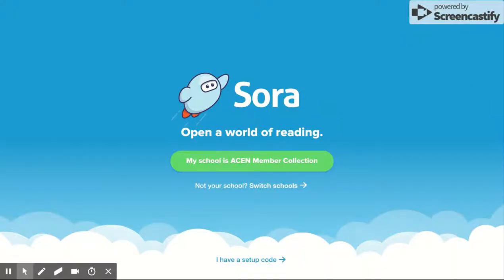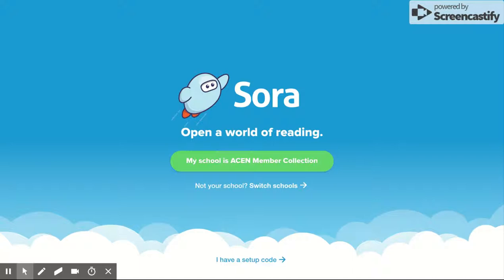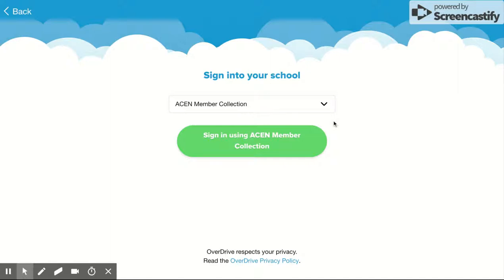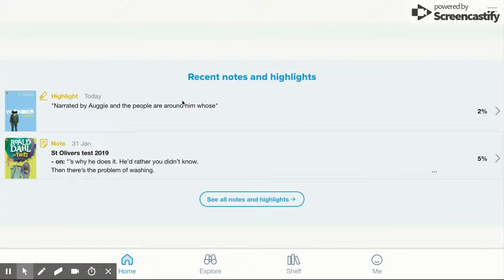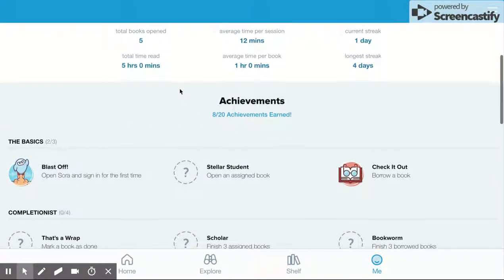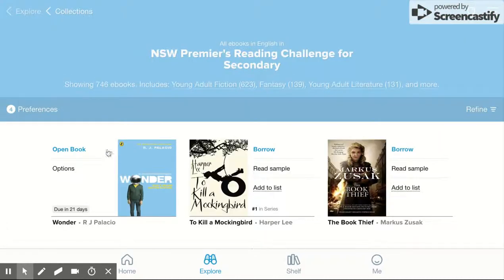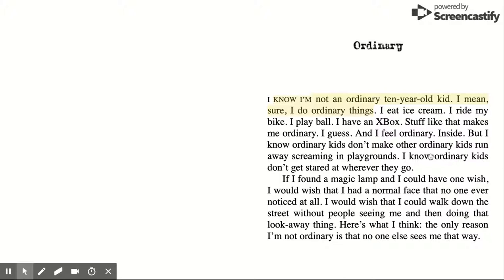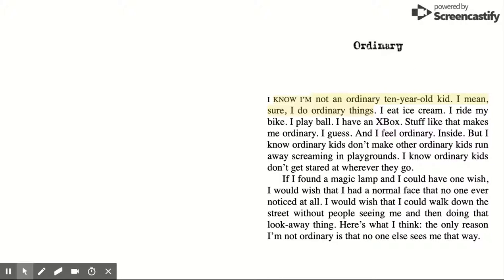Sora App Overdrive - Introduction to CEDP schools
SORA is an engaging reading App that interfaces with Overdrive ebooks and audiobooks